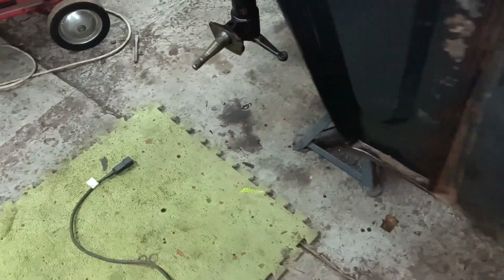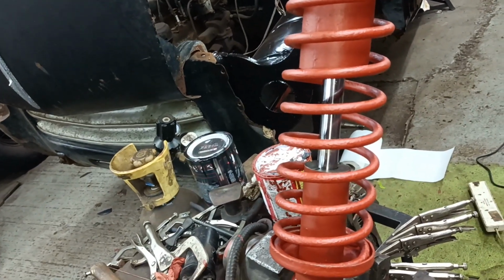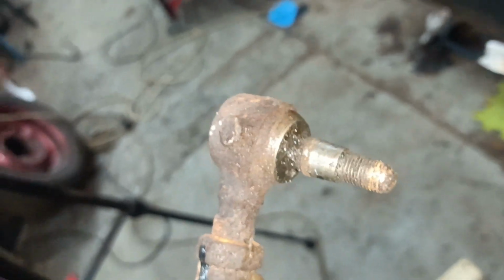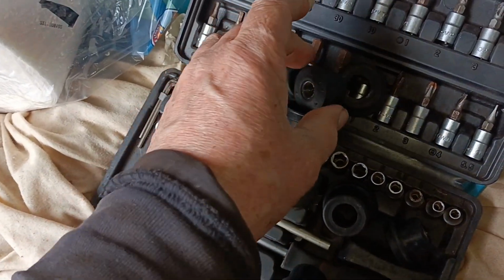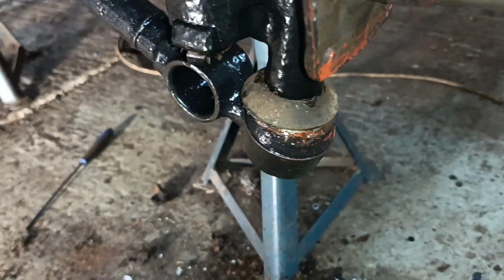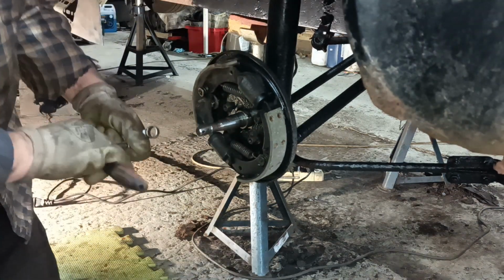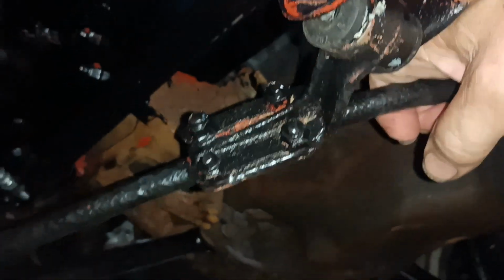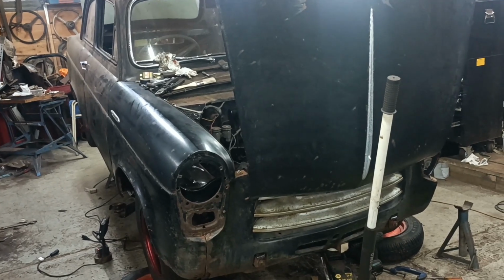Mart's 1955 Ford 100E Anglia part 25! Front Suspension Goes In! (2362)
Hello! Welcome to Mart's Garage. In part 25 of this epic saga: While taking a break from welding and grinding under the car, I managed to get the front suspension all cleaned, inspected, refurbed and fitted back on the car.
Follow along and see how it all went. It's good to have some of the car going back together even though there is lots of work remaining.
Don't forget: Keep it real. Keep it cheap!
Mart.